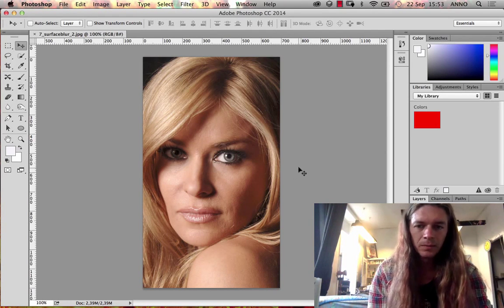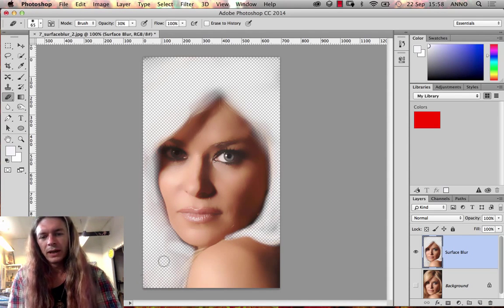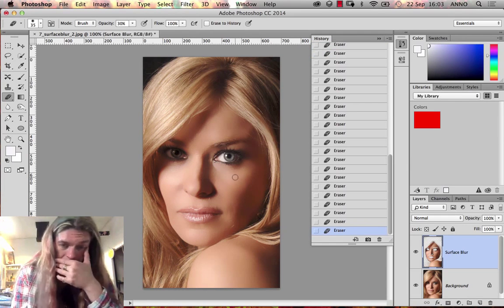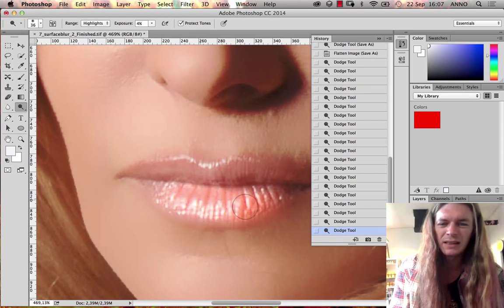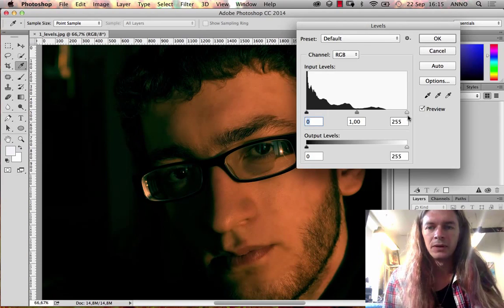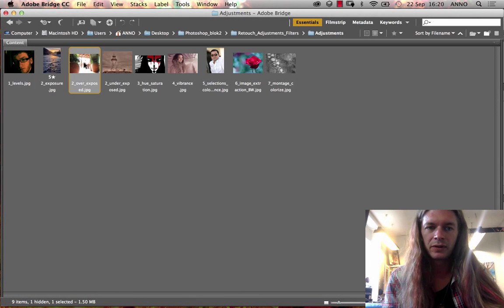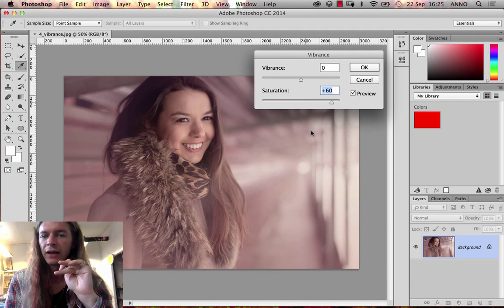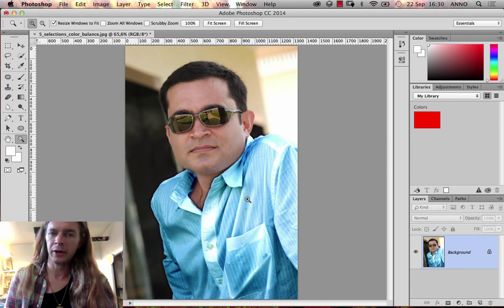Doll skin retouch and basic adjustments photoshop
Surface blur retouch and using some basic image adjustments

Made for my students, but everyone is welcome to watch.

Sorry about the noise from the ventilation system om my Mac.